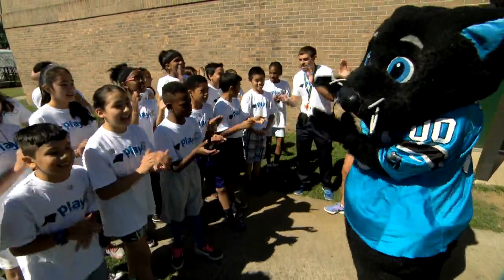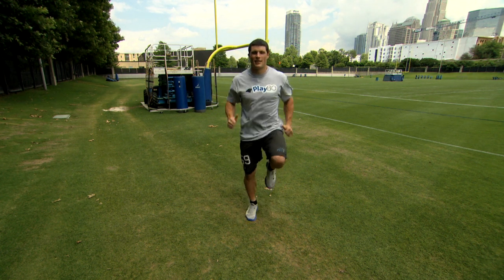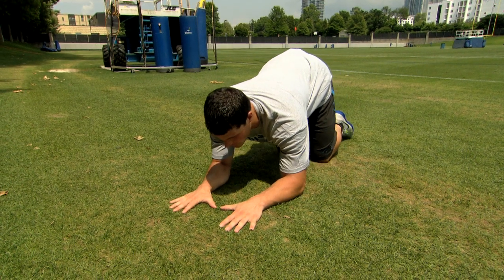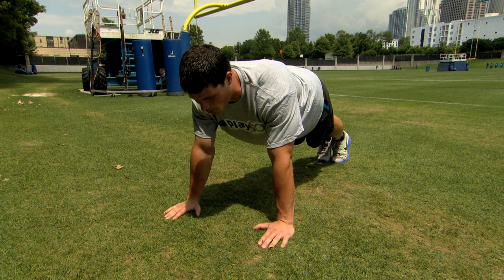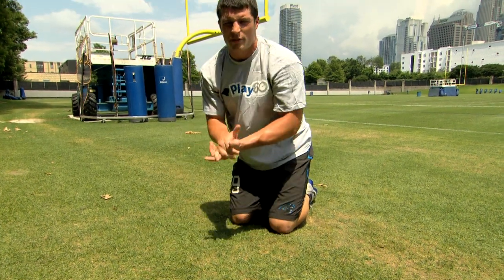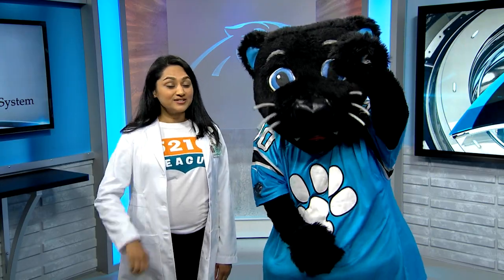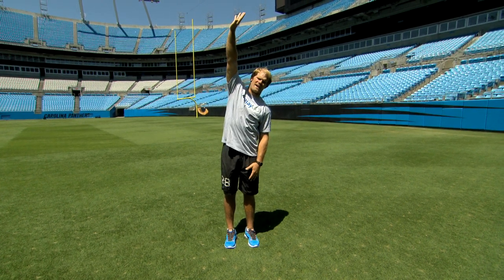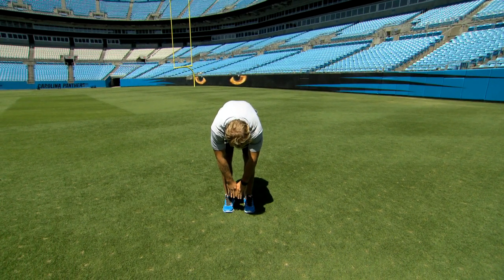Carolina Panthers Play 60 Action Break Series: Luke Kuechly and Greg Olsen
Luke Kuechly and Greg Olsen
Luke Kuechly guides students through the core-developing plank and Greg Olsen leads a super-charged upper body “Locomotive Train” segment followed by a relaxing cool down. Students will also learn why 5-2-1-0 are important numbers to know.

Play 60 Action Break Series
The Carolina Panthers and Carolinas HealthCare System have teamed up to provide classrooms across the Carolinas with a series of fun, in-class Play 60 Action Breaks! Each Play 60 Action Break is led by a Panthers player, TopCats cheerleader or team mascot Sir Purr. Plus, students will receive an important health tip from Carolinas HealthCare System! Get moving in your classroom with the Carolina Panthers Play 60 Action Break!